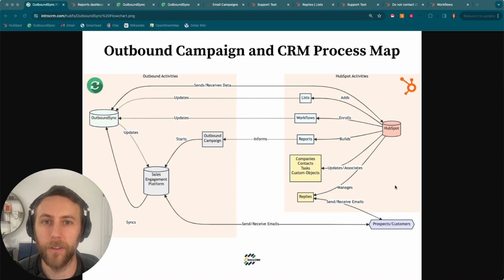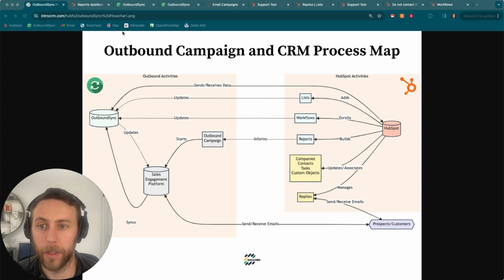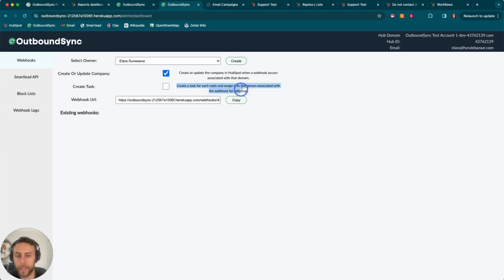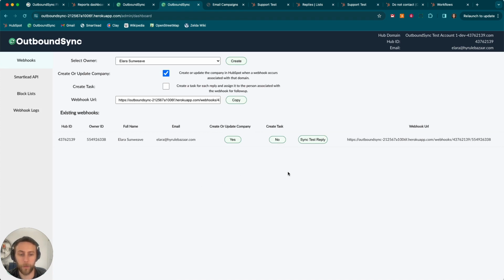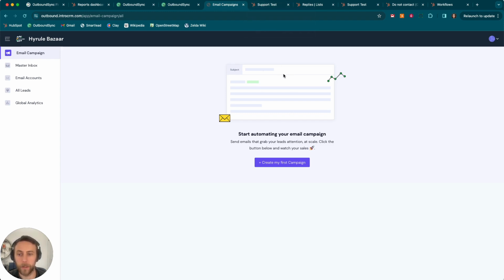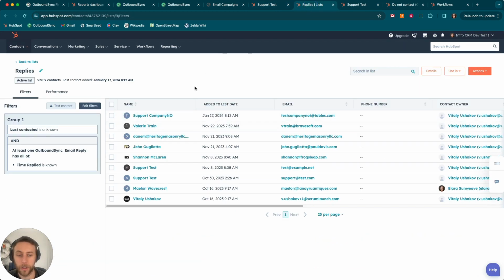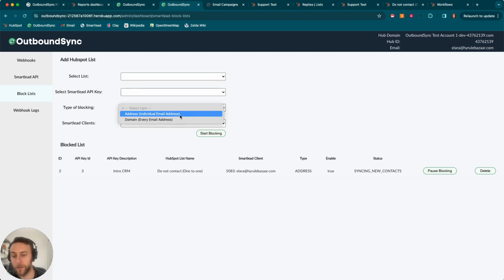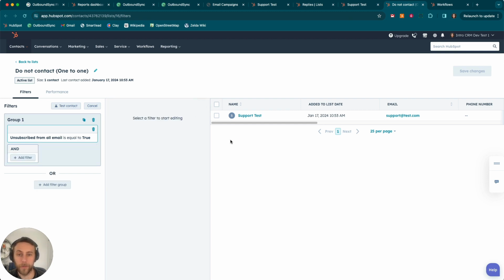OutboundSync Product Demo (January 2024)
OutboundSync is a HubSpot app that brings multi-domain cold email outreach to HubSpot with Smartlead.

You can keep your reps behind a single pane of glass with HubSpot as your system of record for subsequences, phones, LinkedIn, blocklists, and so much more.

Here's how it works:

• Seamless Integration: OutboundSync acts as a parallel platform, pulling and sending data to and from HubSpot, making HubSpot the ultimate system of record for your sales team.
• Secure Connection: Connect to OutboundSync using HubSpot OAuth to maintain top-notch security and data integrity.
• Webhook Creation: Customize what data you send from Smartlead to HubSpot, tailoring your outreach and response handling.
• Reply Management: Automate task creation for every reply, ensuring no lead goes unnoticed, and customize notification delivery to keep your sales team in the loop.
• Opt-Out Efficiency: Convert opt-out lists in HubSpot into block lists in Smartlead, respecting the communication preferences of your contacts while ensuring your outreach remains targeted and efficient.
• Robust Filtering: Use OutboundSync's comprehensive filters to drive insightful lists, detailed reporting, and dynamic workflows. Whether it's routing notifications or enrolling contacts in multi-channel sequences, the power is in your hands.

OutboundSync is not just a tool. It is transforming how SDR and BDR teams go to market in the HubSpot ecosystem.

If you have any thoughts on what we're building, I'd love to hear them. Thanks!

Sales that Scales. Marketers want the best leads for their sales teams. Our outbound sales systems for HubSpot and Close CRM can help. Intro CRM gives your reps an unfair advantage to crush their quota.